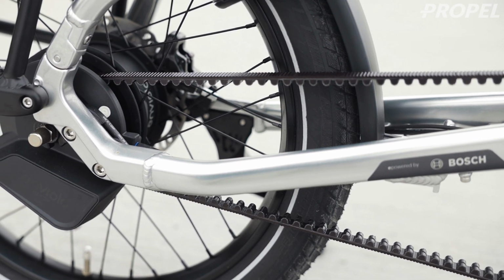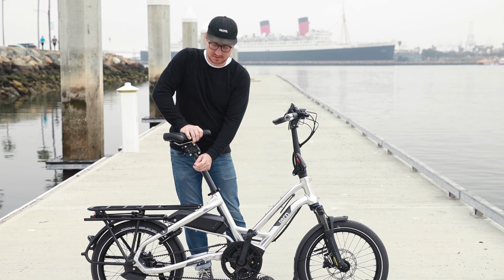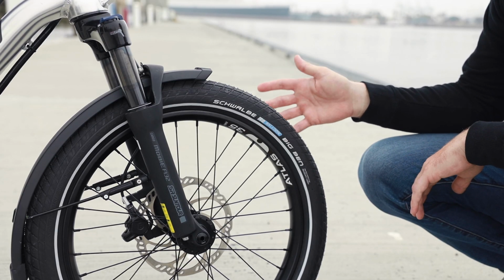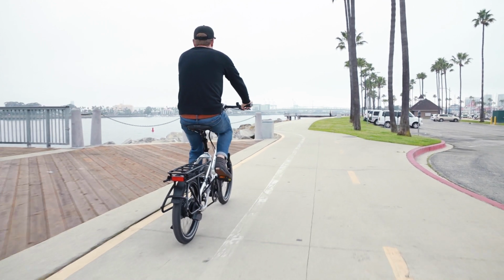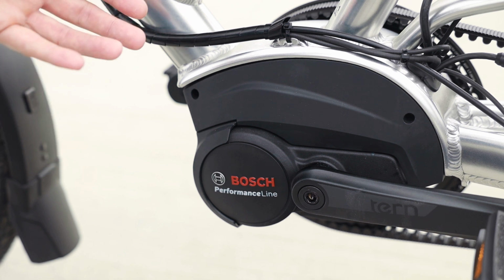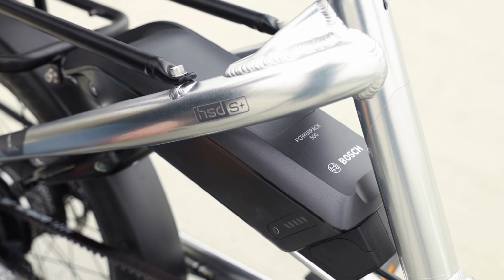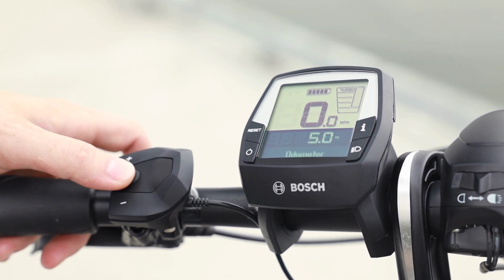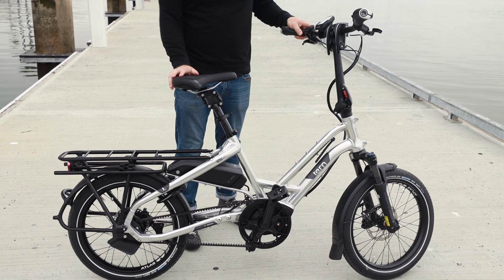Automatic Shifting Ebike | Tern HSD S+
Many people ask for an electric bike that can shift automatically and historically there have been very few on the market. I think this bike It’s going to be a game changer. It’s already been very popular in our shop and the response has been really positive for those who tested it.

Sure automatic gears are not for everybody. But the idea of automatic gears on a bike for utility makes a lot of sense from my perspective. I anticipate that will save many more bikes in the future with this drivetrain.

Timecode:
Overview: 0:50
Compact: 1:15
Vertical Storage: 1:45
Seatpost Adjustment: 2:10
Handlebar Adjustment: 2:35
Frame Attachments: 3:54
Wheels: 4:40
Suspension Fork: 5:43
Automatic Transmission: 6:00
Belt Drive: 7:19
Chain Ring: 7:39
Pedals: 8:24
Bosh Motor: 8:34
Brakes: 9:43
Calipers: 10:02
Frame Lock: 10:20
Battery: 10:35
Saddle: 1:44
Display: 12:03
Lights 15:09
Walk Assist: 15:24
Wrap Up: 16:12